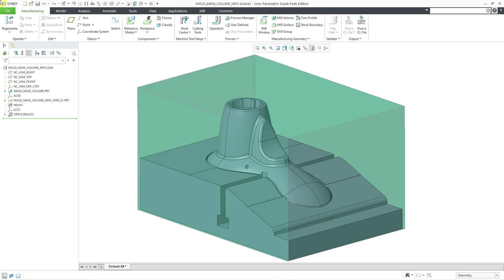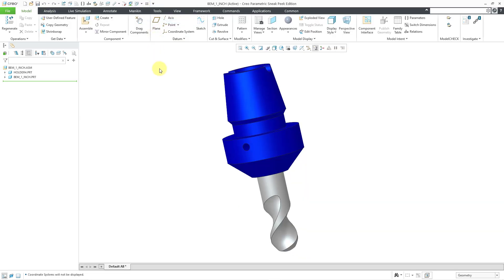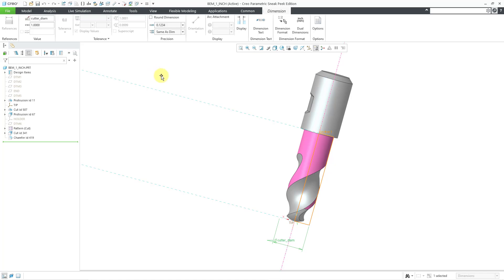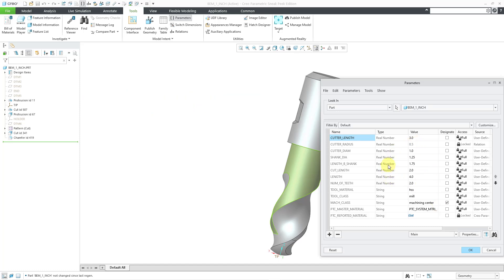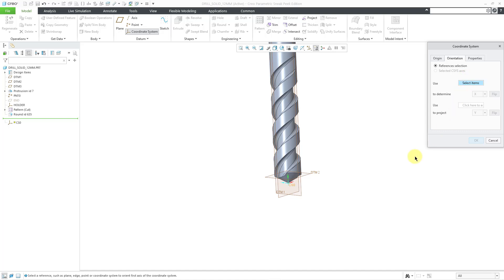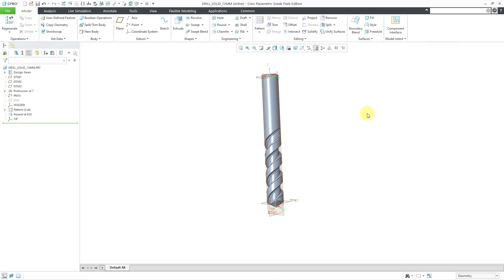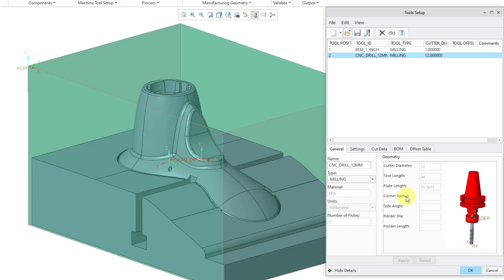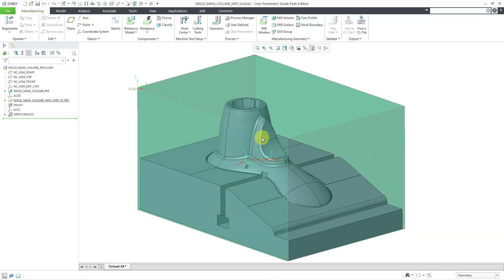Creo Parametric - Defining CNC Manufacturing Tools 2 - Solid Tools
This Creo Parametric tutorial shows how to use a solid model like a part or an assembly as a cutting tool for CNC manufacturing.

Thanks,
Dave